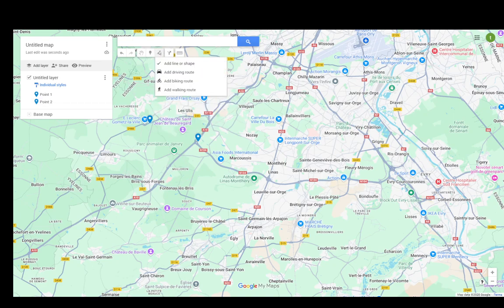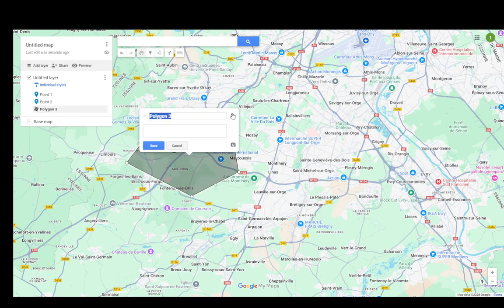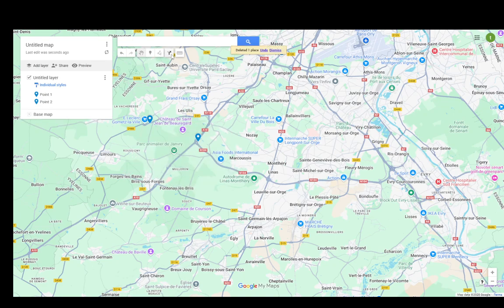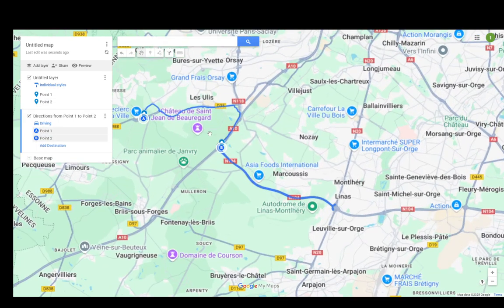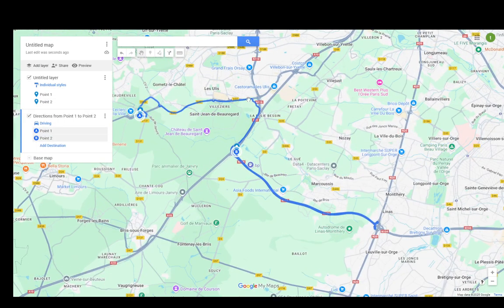How To Draw On Google Maps Tutorial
Today we talk about draw on google maps,how to draw on google maps,google my maps tutorial,how to draw a route on google maps